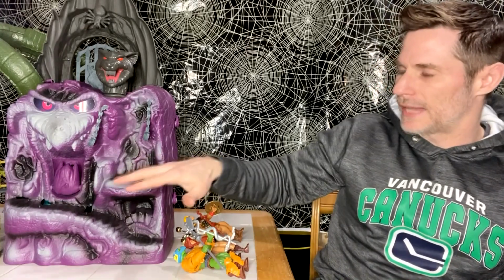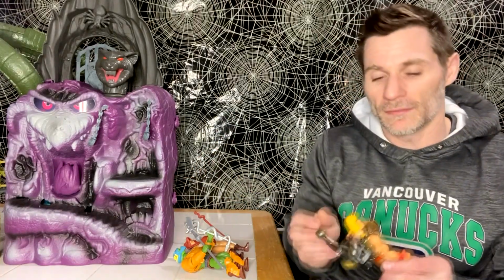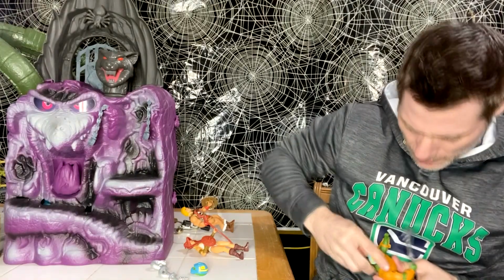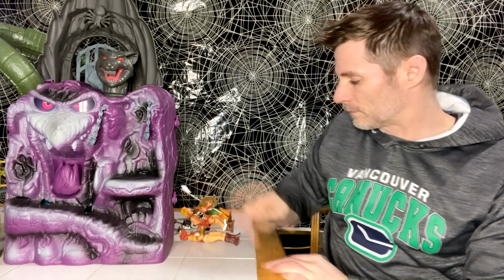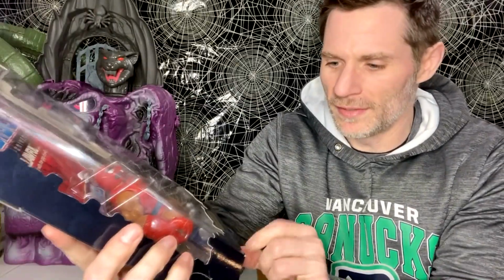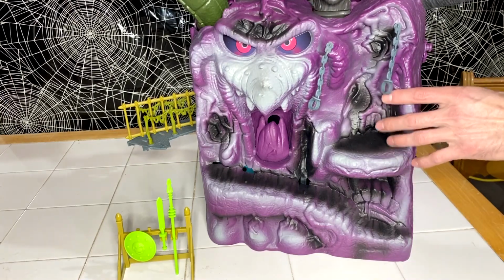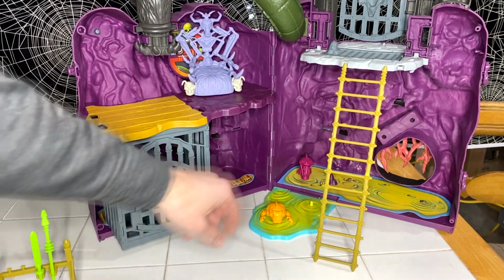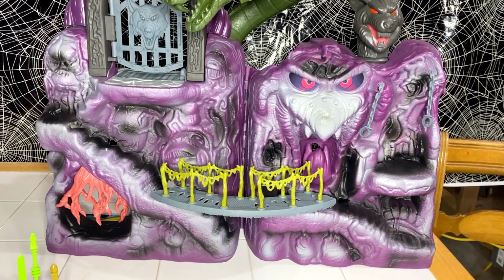MOTU pickups, clearance items